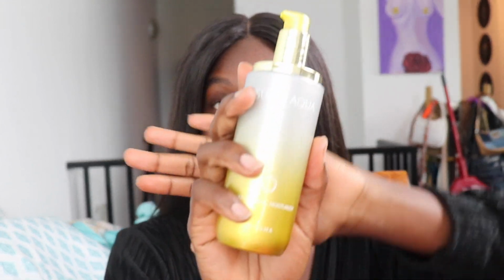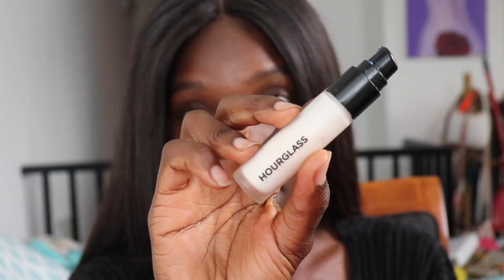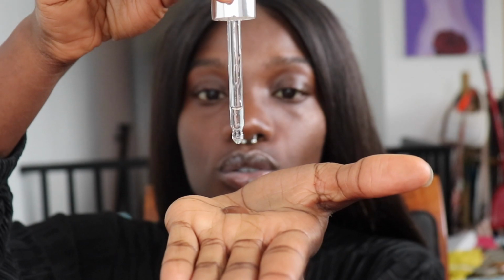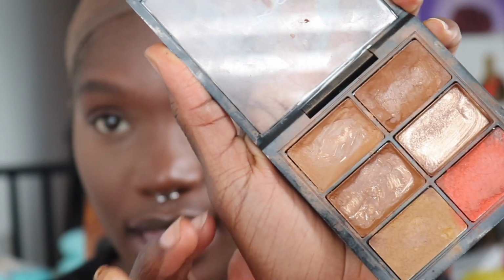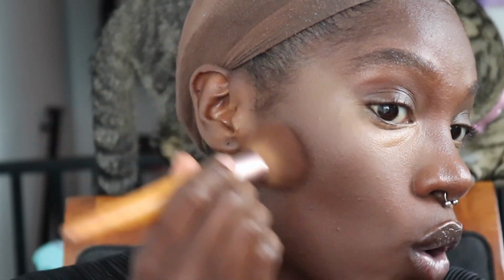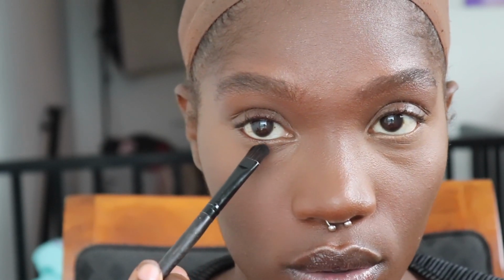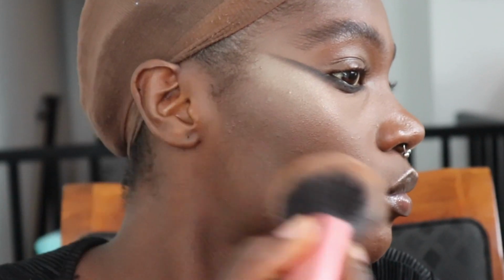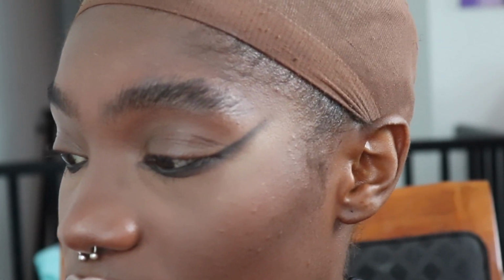Am I Editorial Enough? (Makeup Adventure) | EP.3 SSN 1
Grab a snack and watch me enter a new world of makeup as I apply lipgloss on my eyelids...

IAMDOECHII.COM